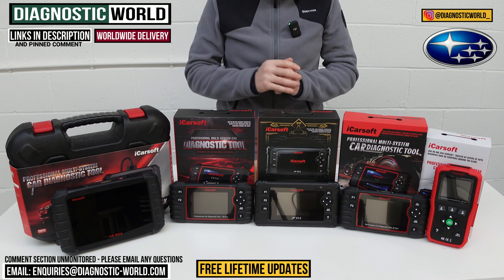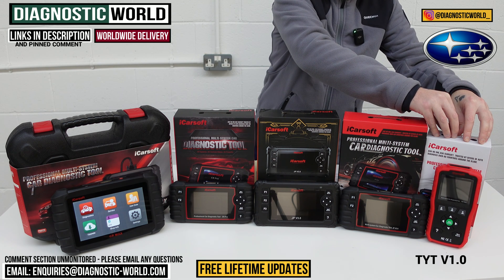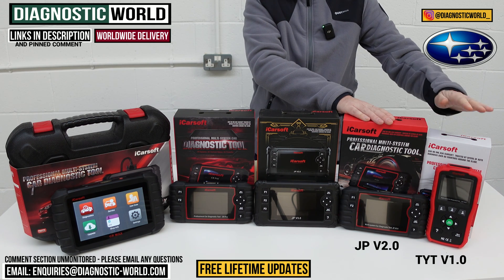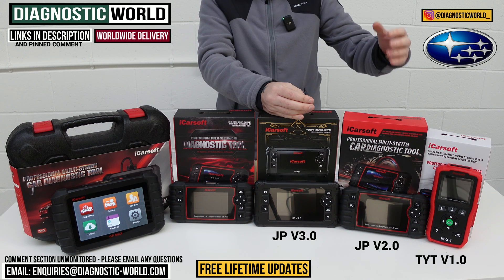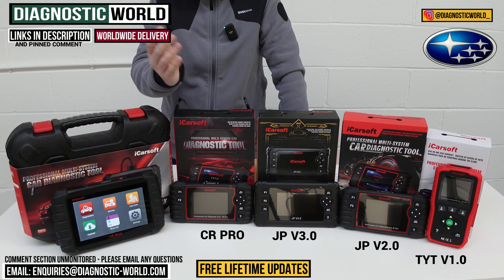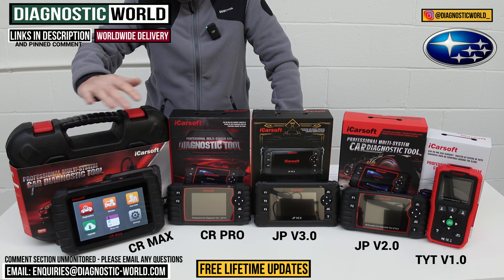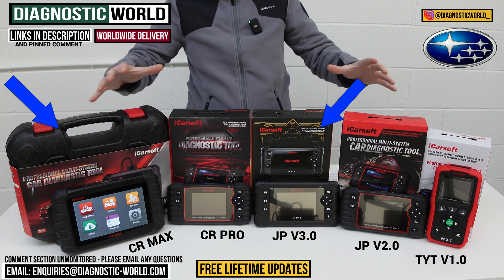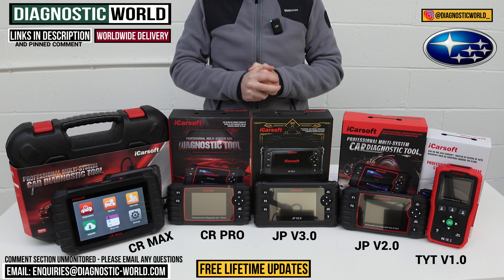These are The Best SUBARU OBD2 Diagnostic Scan Tools - [2024 BUYERS GUIDE]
These are the best OBD2 Diagnostic Scan Tools for Subaru in 2024 & 2025. These are the latest models, and will allow you to diagnose, reset warning lights like Check engine, EML, ABS, Traction, Airbag SRS, transmission, service maintenance/interval message on the dashboard of your Subaru

The tools are named: iCarsoft TYT V1.0, iCarsoft JP V2.0, iCarsoft JP V3.0, iCarsoft CR PRO, iCarsoft CR MAX

The Subaru vehicles that the tools can generally be used on are as follows: FORESTER
IMPREZA
LEGACY
OUTBACK
R2
PLEO
VIVIO